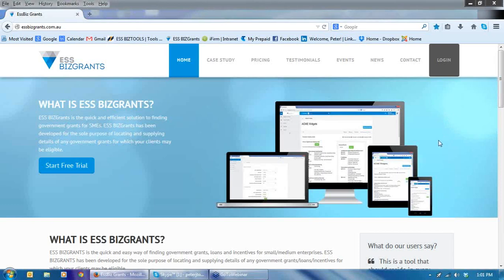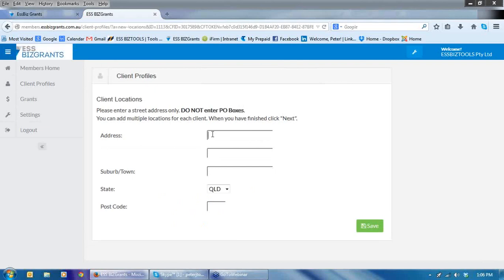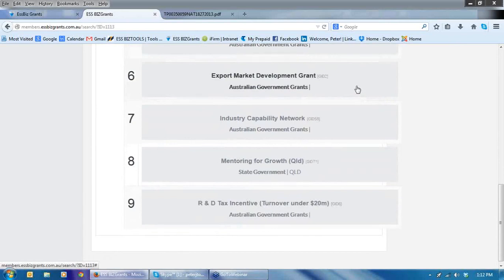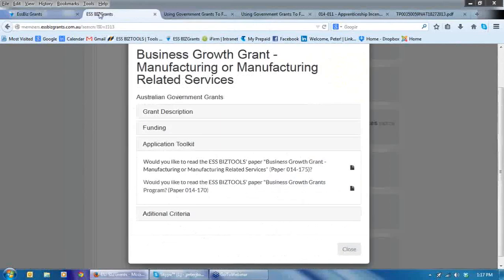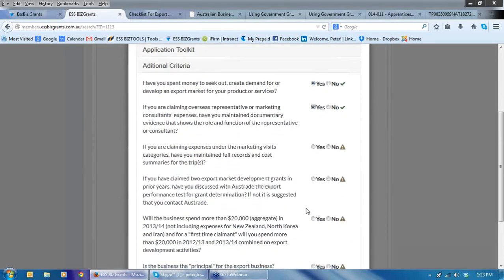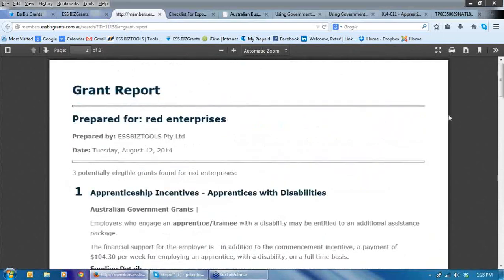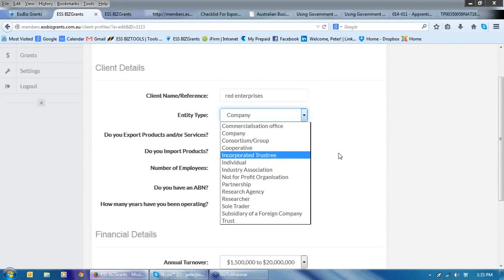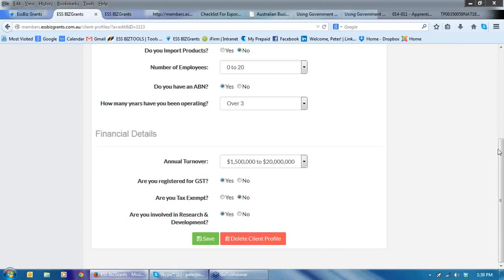ESS BIZGRANTS - Information Webinar feat ESS BIZGRANTS Ver 2 - Tue 12 Aug 2014 1pm AEST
An informative webinar on ESS BIZGRANTS, featuring the new and improved version of the system.